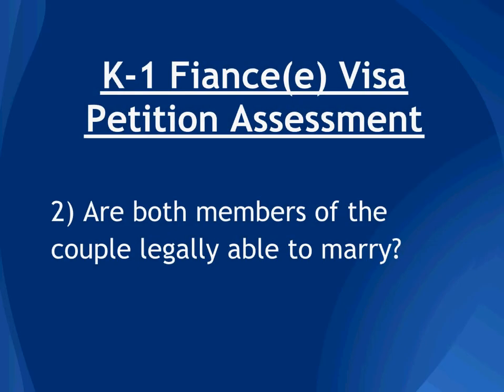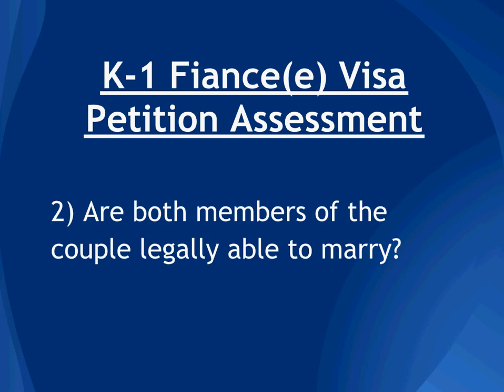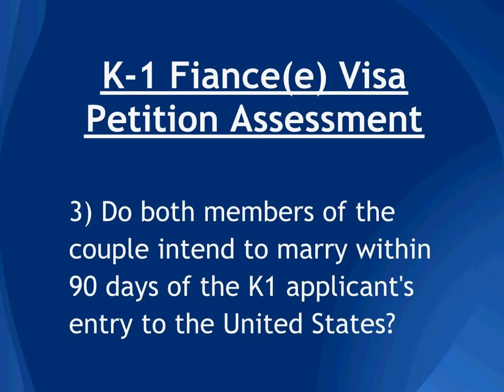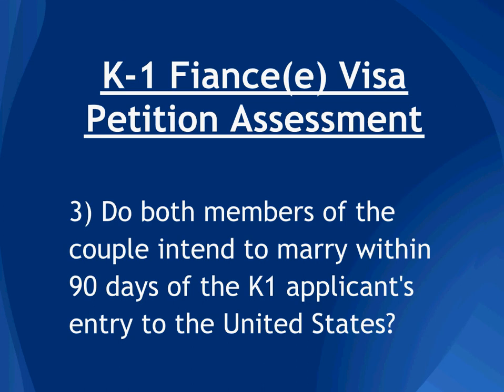K1 Fiancee Visa Petition - Free Case Assessment (usavisalaw.com)